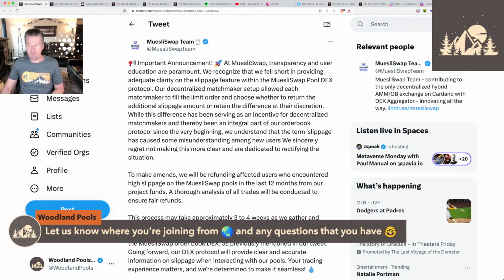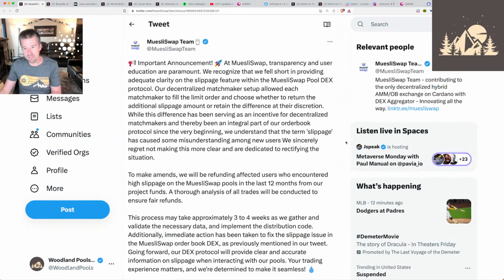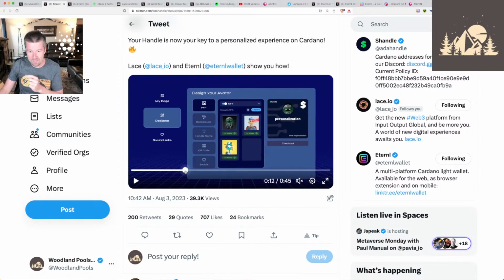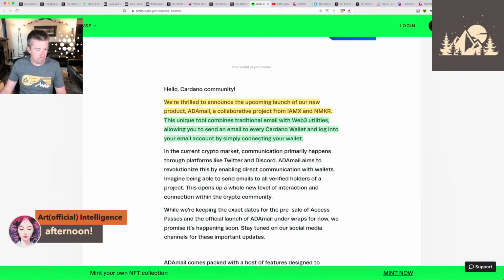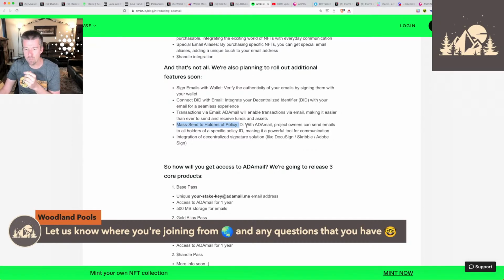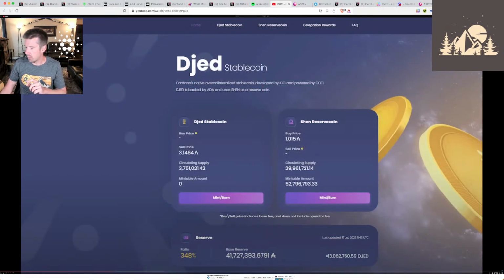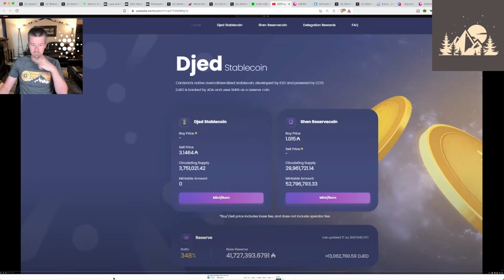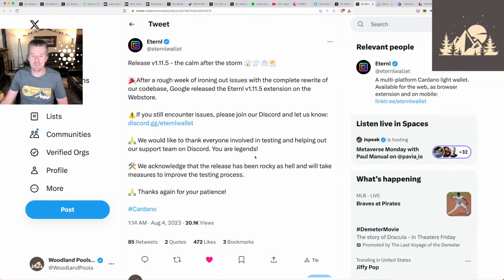World Mobile multi-chain | adaHandle Personalization | Cardano Q&A Live Stream!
Let's go over last week's news, and then: LIVE Cardano Q&A!
(timestamps and chapters below)

Timestamps:
0:00 - Intro
0:14 - Overview
1:40 - MuesliSwap
3:25 - What is Slippage?
6:49 - MuesliSwap Slippage Concerns
12:30 - adaHandle Personalization
17:35 - CIP-68 Refresher
20:40 - more on Personalization
22:30 - World Mobile goes multi-chain
26:26 - World Mobile adoption
31:15 - ADAMail just announced!
43:00 - [ASPEN] Stake Pool update
44:05 - COTI update on XRP SEC Lawsuit
47:10 - COTI Djed/Shen update
54:30 - UnFrackit & UTxO hygiene
1:03:25 - Eternl release updates
1:05:05 - HOSKY new Rug Pool announcement